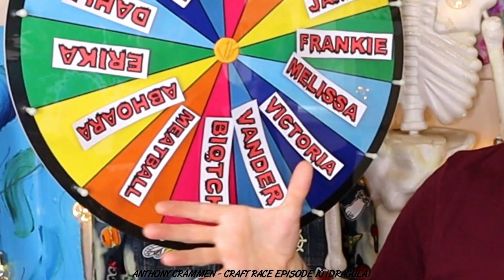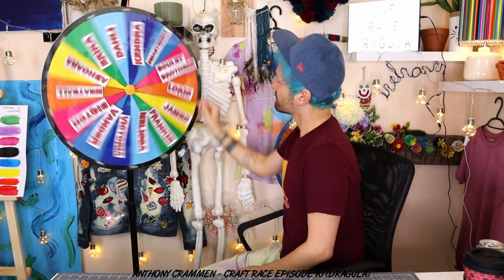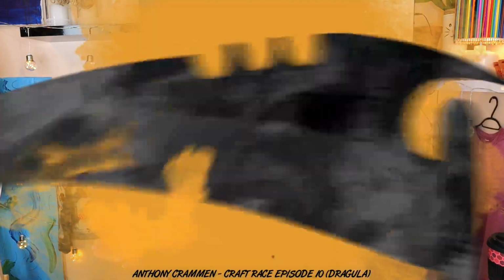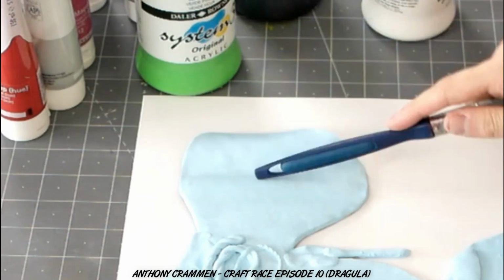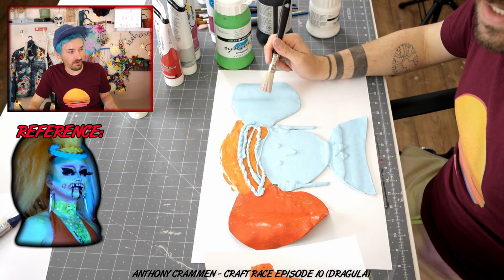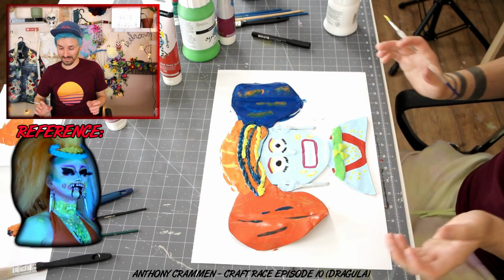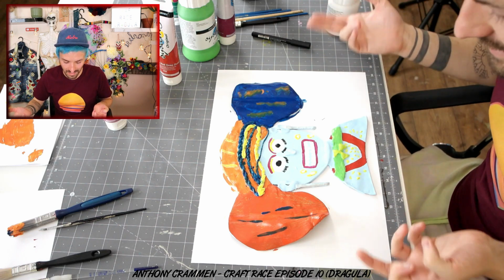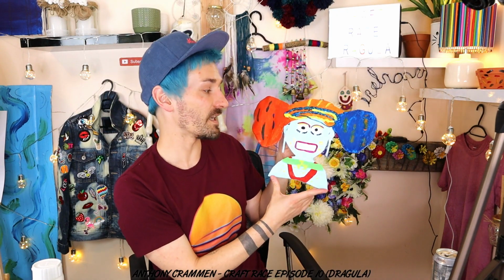Crafting Drag Queens From Dragula | Dragula Fan Art | Craft Race (10) Halloween Special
I hope you enjoyed today's Halloween special of craft race! I definitely enjoyed crafting drag queens from Dragula instead of Rupaul's Drag Race and I think my Dragula fan art was very colourful and different. But what were your thoughts on this Halloween Dragula special of craft race? Would you like to see more Dragula fan art in the future by crafting more drag queens from Dragula? And let me know who your favourite drag queens/kings/people/performers are from Dragula!

About Craft Race: Craft Race is an ongoing series where I spin a wheel full of drag queens from Rupaul’s Drag Race and then attempt to create their portraits out of polymer clay. They are then painted and decorated. Once completed I try and send each drag queen their portrait, however sometimes it’s impossible. If there is ever a time you want to see a specific queen from Rupaul’s Drag Race or similar crafting on the show, then leave a comment down below and I’ll do my best to add them to the wheel of queens so they can be in the rotation too.